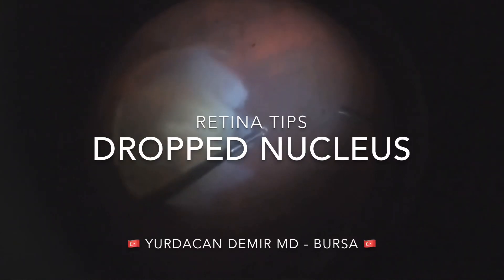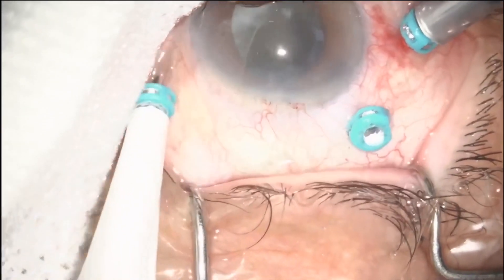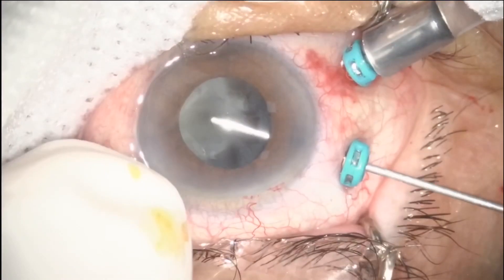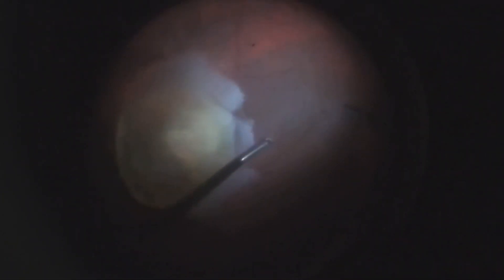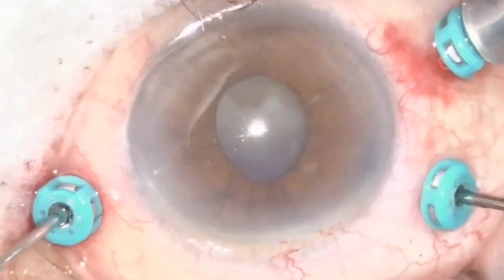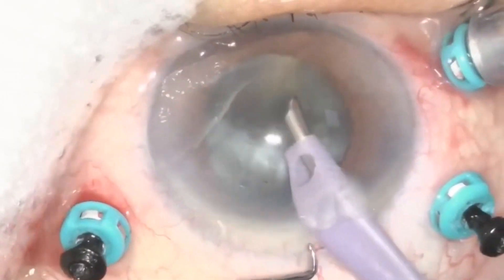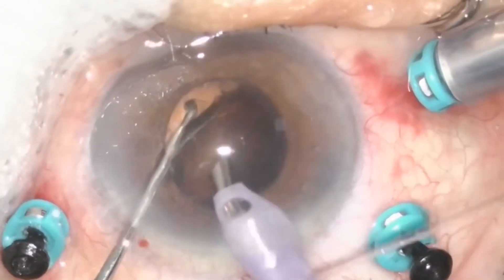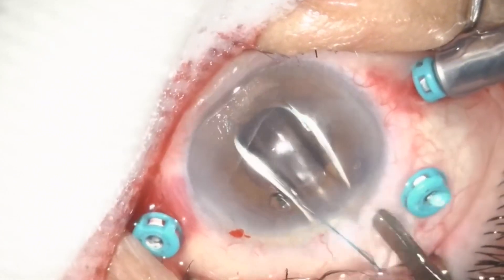Surgical management of a dropped nucleus with PFCL - Author: Yurdacan Demir MD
In this video we will discuss a technique to approach a dropped nucleus using PFCL to bring it to the anterior chamber to remove it with phacoemulsification.

The first step is to remove the vitreous core and all membranes in the pupil and anterior chamber.
You can perform this steps with the microscope light (without wide-angle system). If necessary, you can turn off the microscope light and use the Chandelier or endoillumination for better visualization of the posterior lens capsule and to avoid damaging the residual capsule support.

Posterior hyaloid detachment maneuver is more difficult in the presence of large nucleus in the posterior pole but adequate vitreous removal is critical to prevent iatrogenic breaks.

So, surgeon injects PFCL to fill the vitreous cavity and until bring the nucleus to the pupillary plane. Sometimes the fragment keeps behind the iris and so, you can use a scleral depressor to help place it in the correct position. It´s important to use valved system, or place a plugs in the the trocars to avoid leakage, PFCL loss or nucleus swirling.

Use phaco hand piece to remove the nucleus. If possible, try do not break the nucleus in several pieces to avoid that they dropped again to the vitreous cavity. You can both use a viscoelastic behind the nucleus and use the endoillumination probe via pars plana to support and maintain the fragments into the anterior chamber.

It´s important to review vitreous bases to remove all fragments and to treat an eventual retinal break.
If the anterior support is intact, you can place a 3-pieces IOL in the cilliary sulcus.

Author:
Yurdacan Demir MD - Bursa 🇹🇷
Edition: